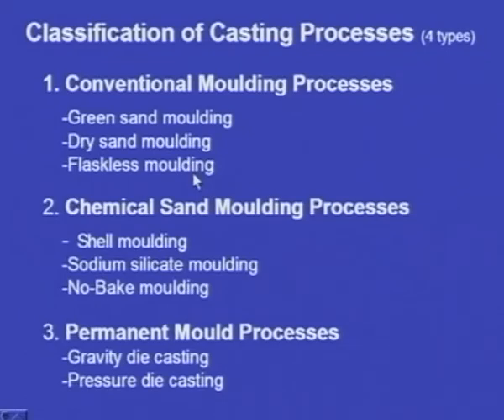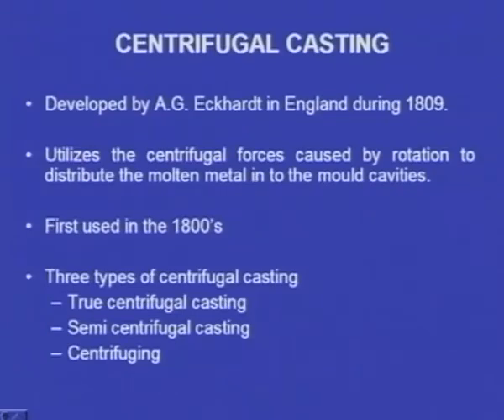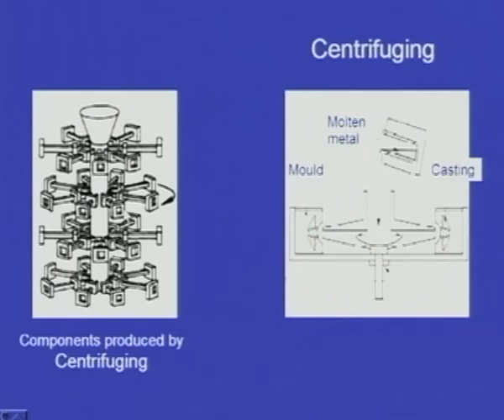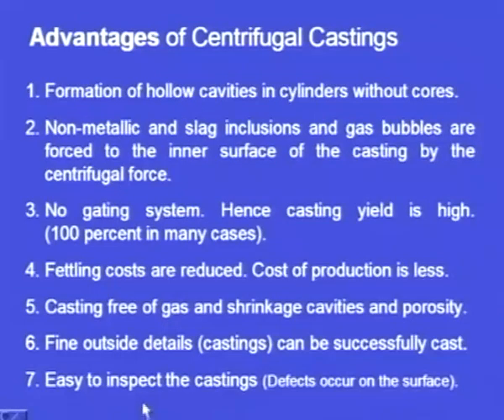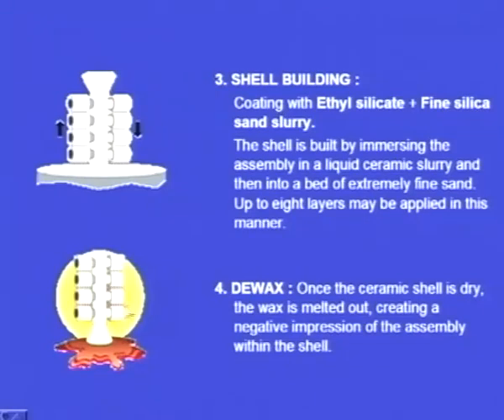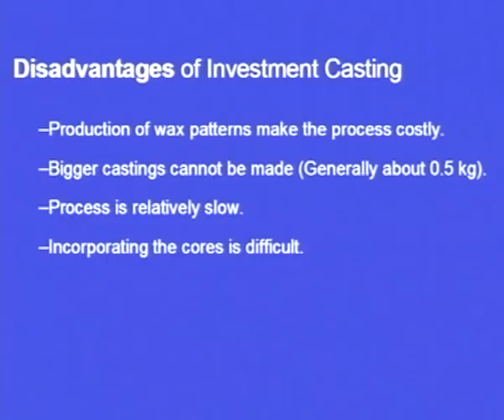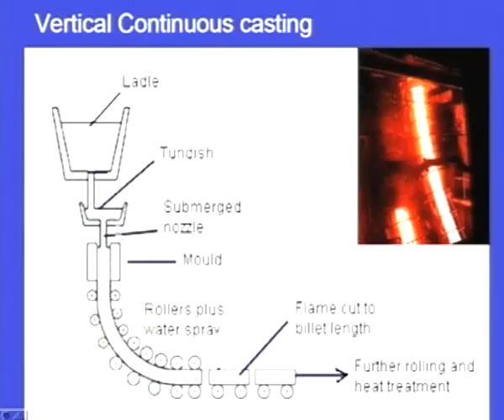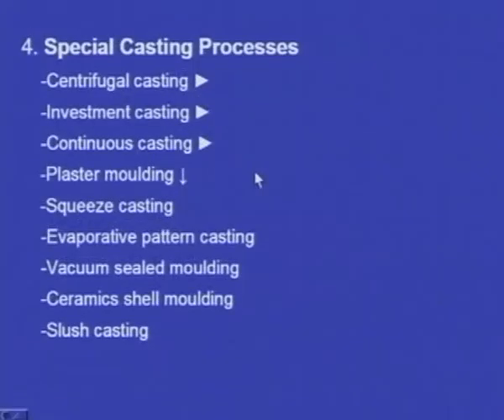Mod-2 Lec-5 Metal Casting